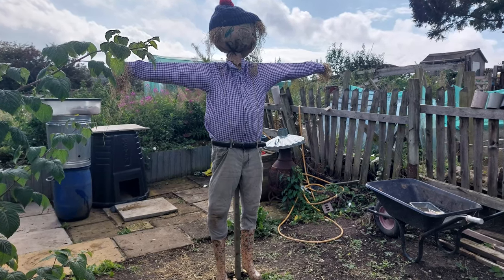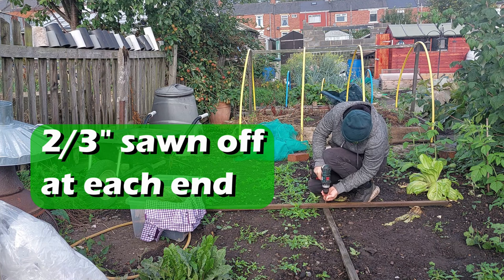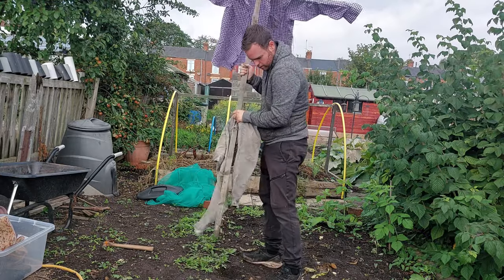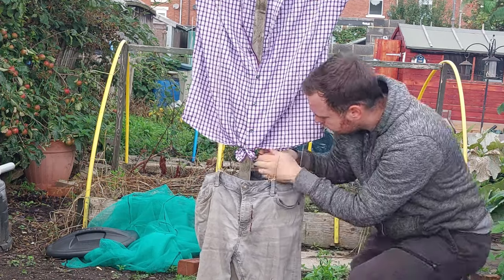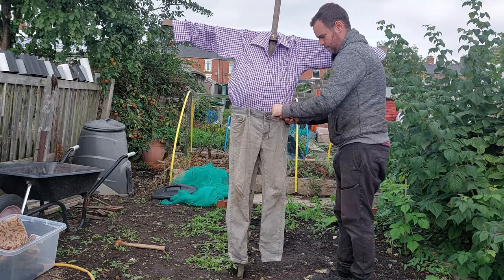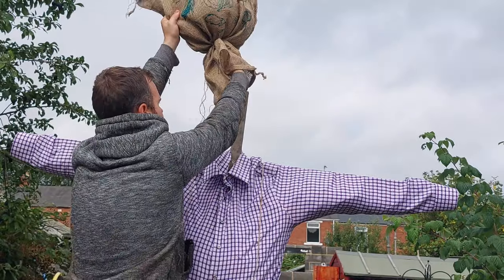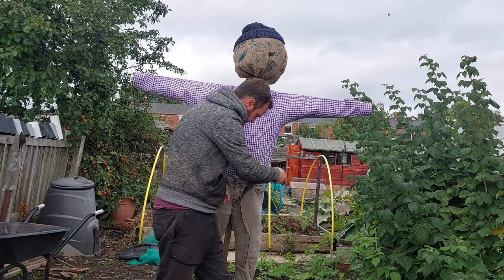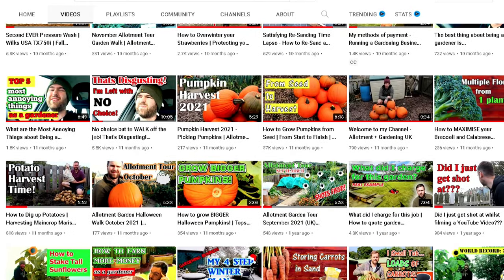How to Build a DIY Scarecrow in 5 Steps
A simple DIY tutorial of how to make your very own scarecrow. Your scarecrow design can be easy or complex and you can have fun designing it. You can make one to scare off birds in your allotment or garden or you can just keep it for decoration around autumn/fall & Halloween time. Its fun to make and can be made fully from recycled materials.

Scaffold Netting
Seed Trays
Wolf Garten Gear
Soil Sieve
Hand Tools
Thick Black Plastic

Hen Equipment
Drinker & Feeder
Hen house (up to 4 birds)
Wire Mesh 1mx25m (Really small holes)
124l Galvanised Bin
20kg Mixed Corn (lasts one month with 4 hens)